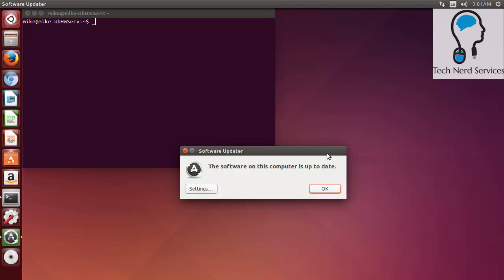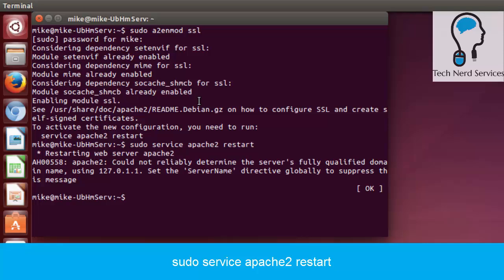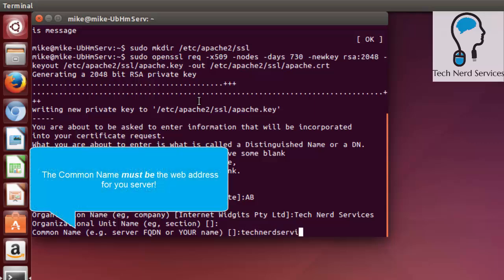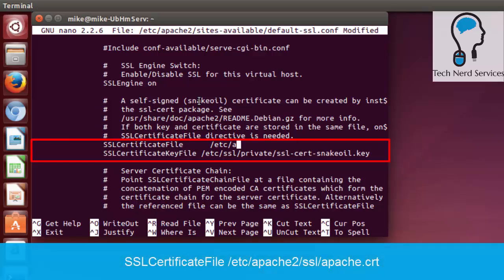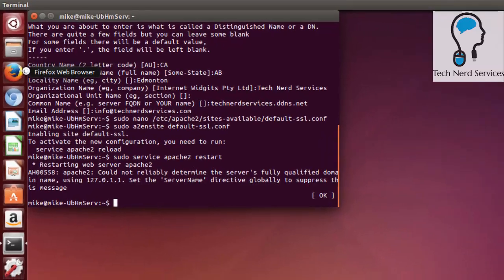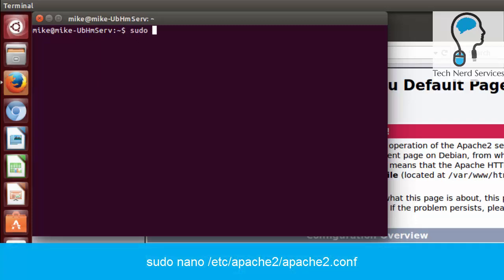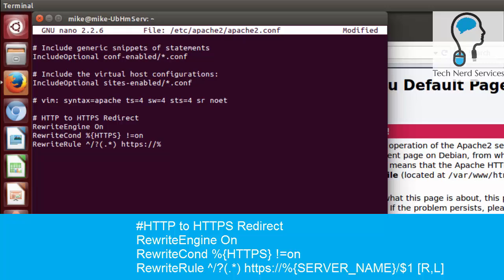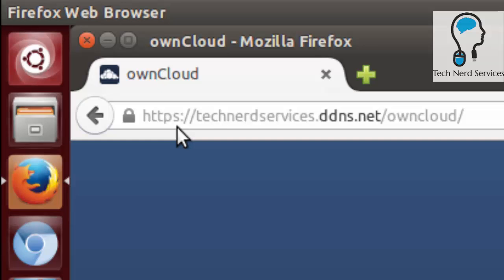Tutorial: How to add SSL to a LAMP Web Server on Ubuntu 14.04 (2015)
Part 6 in our Ubuntu Home Server Series. With the growing concerns over internet security, this tutorial will guide you through creating a self-signed SSL certificate on an Ubuntu 14.04 LAMP Web Server and redirect all traffic through secured HTTP.

This video was reuploaded. the original upload was of an old version. Sorry everyone!